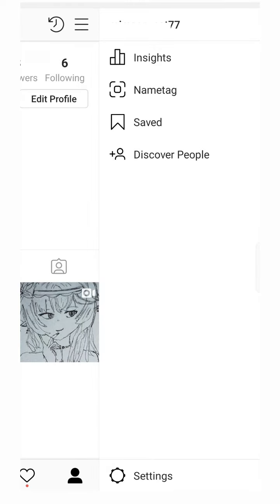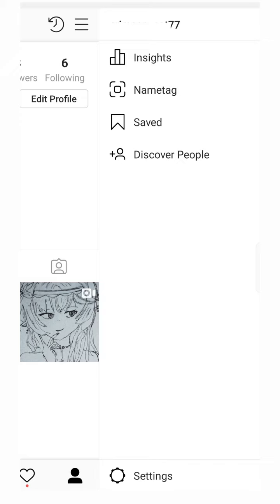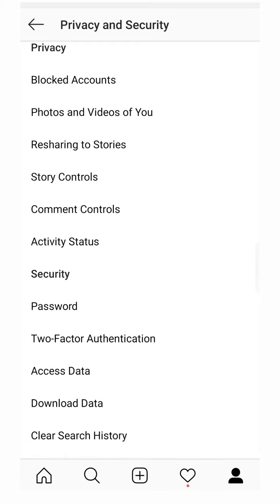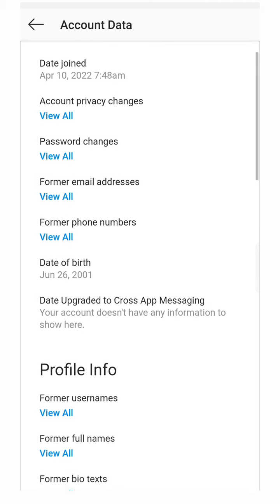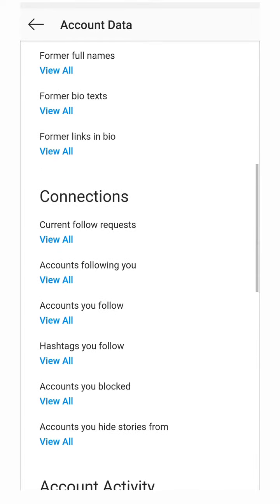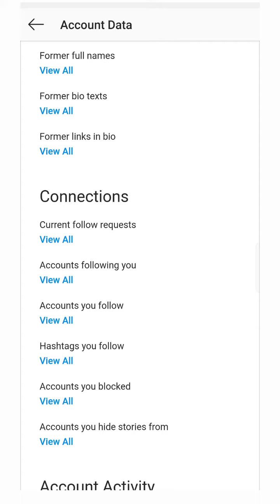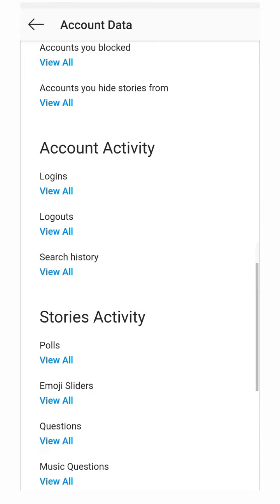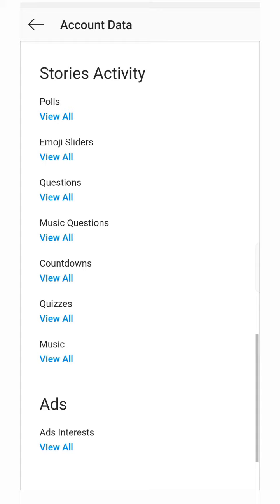How to see sent friend requests in Instagram and cancel them all watch this instagram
If you are troubling in finding
Access data option for that follows
These step
2) download old version Instagram from Google Chrome
3) you will find access data option there